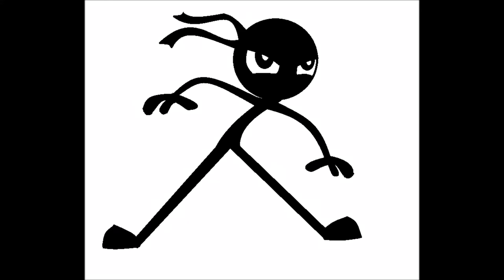THE STICK FIGURE DRAWER CHANNEL TRAILER